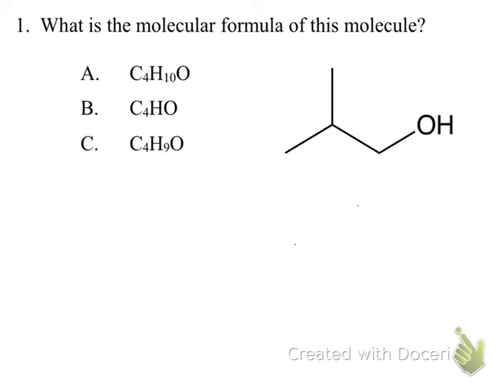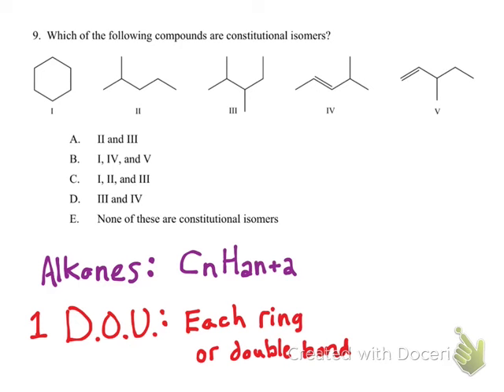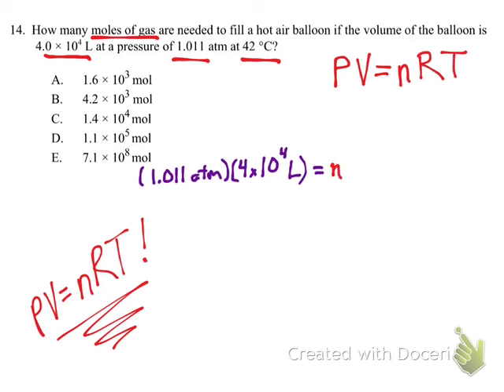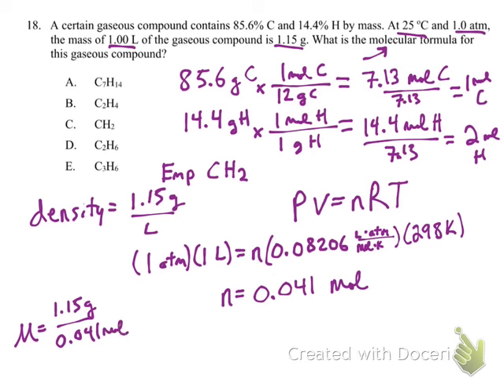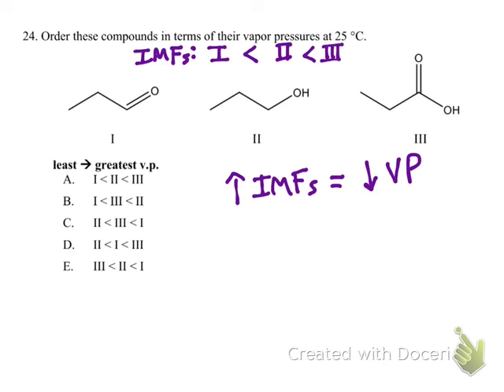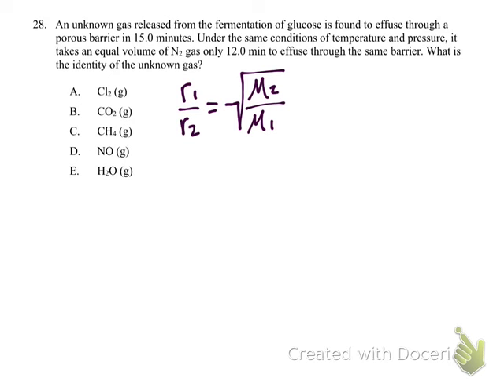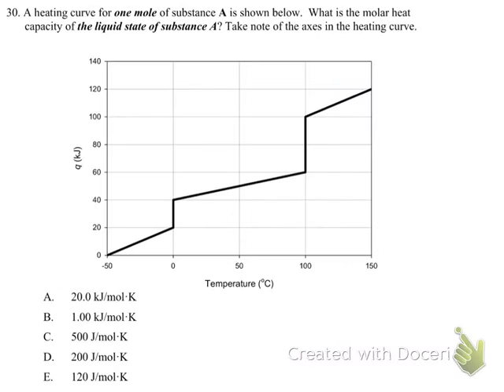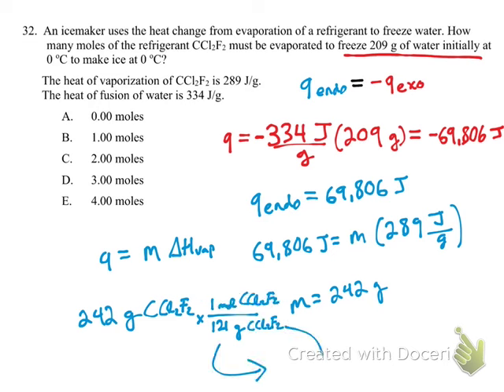Practice Exam 3B!